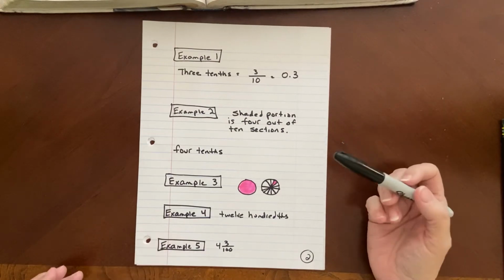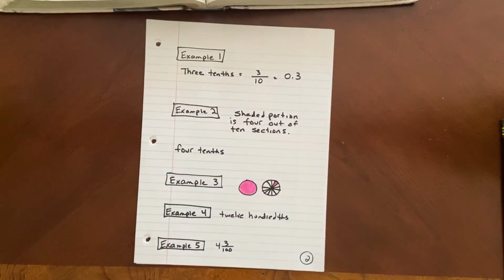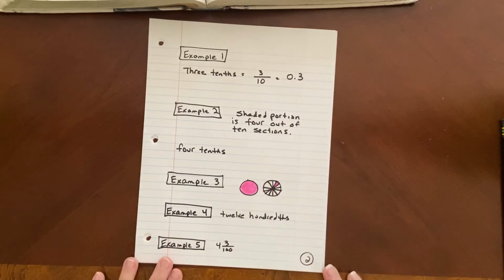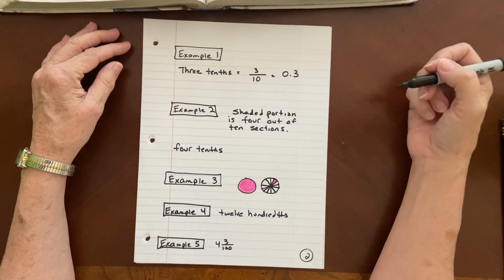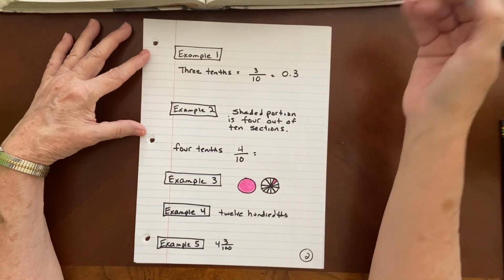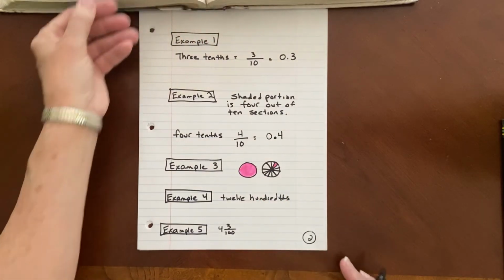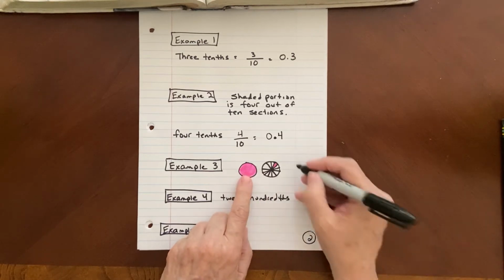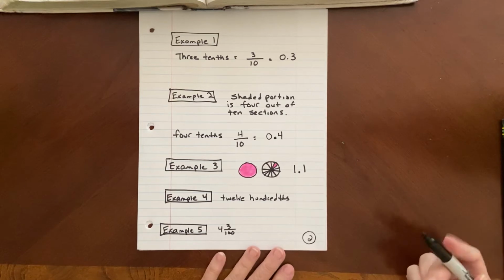I-5 Lesson 67